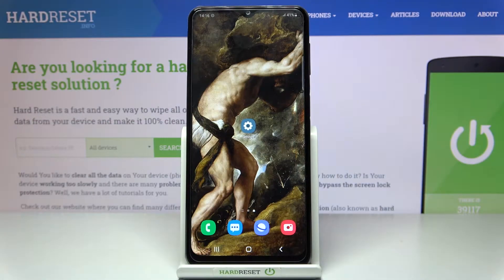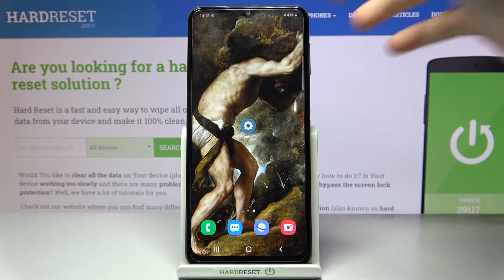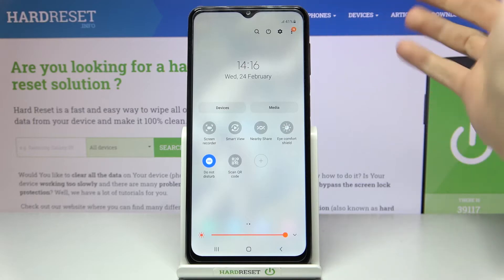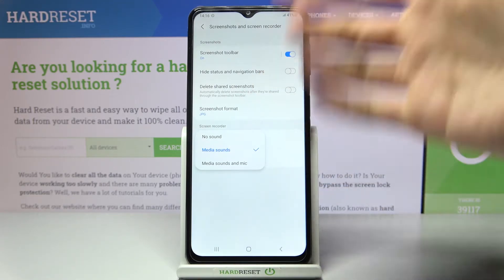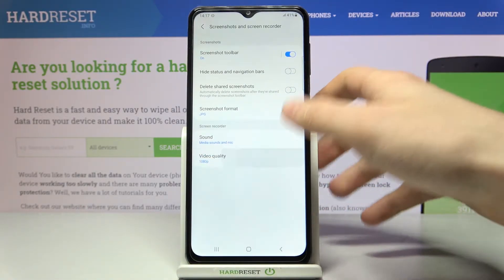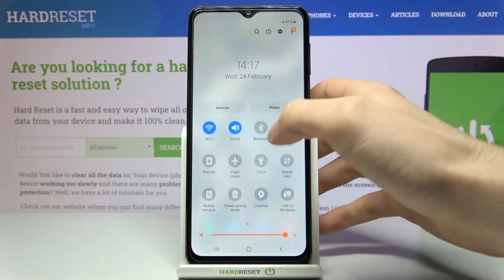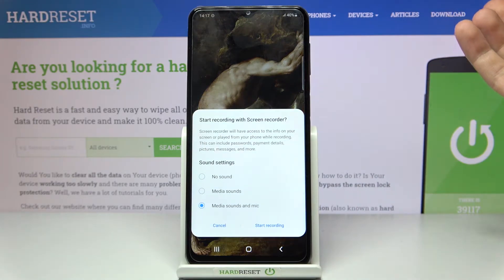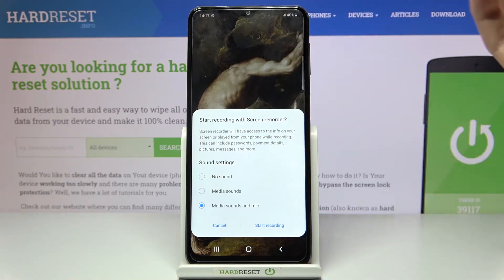How to Record Screen on SAMSUNG Galaxy M32 - Find Samsung Screen Recorder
More tutorials with SAMSUNG Galaxy M32:
In this video you may find the way to record screeen in SAMSUNG Galaxy M32. Let's save yout screen actions. Check out how to open Samsung Screen recorder and start making video from your screen. Then find the recording in special foder.

How to record screen in Samsung? How to save screen on SAMSUNG Galaxy M32? How to use Samsung screen recorder?